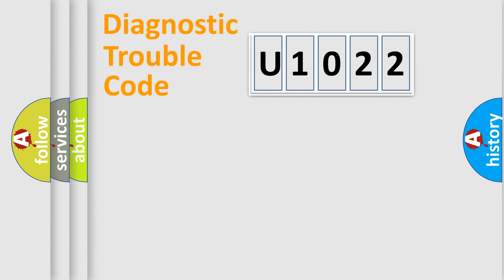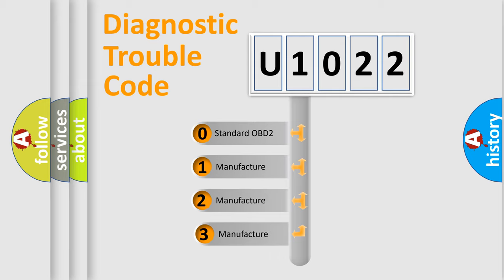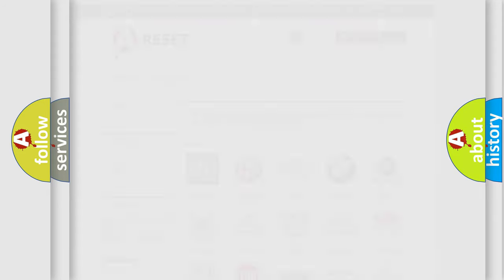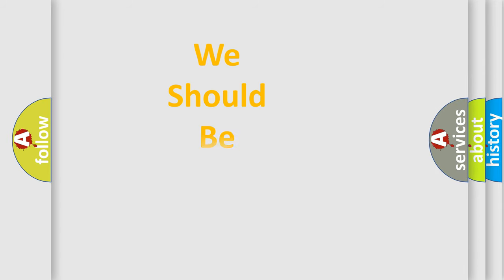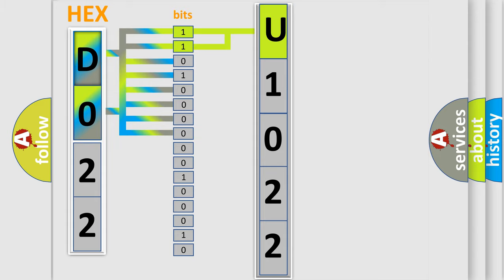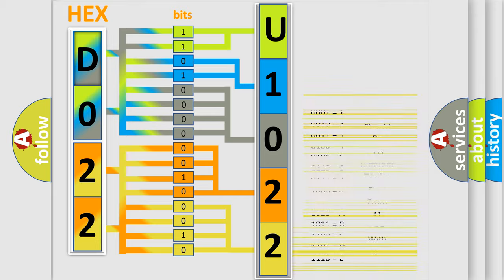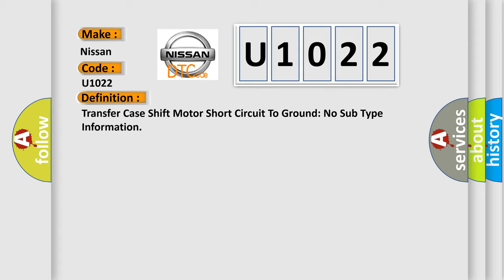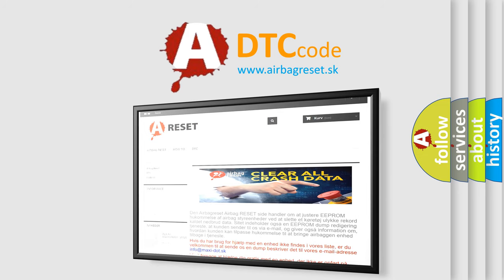DTC Nissan U1022 Short Explanation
Contents:
0:21 Basic DTC analysis according to OBD2 protocol standard.
1:48 Insight into programming
2:58 A diagnostically understandable description of the Diagnostic Trouble Code
3:05 Basic error definition

Make:
Nissan
Code:
U1022
Definition:
Transfer Case Shift Motor Short Circuit To Ground: No Sub Type Information
Cause:
This DTC sets when the TCCM detects a short to ground.Gearmotor encoder assembly moves are prevented when this DTC is set.